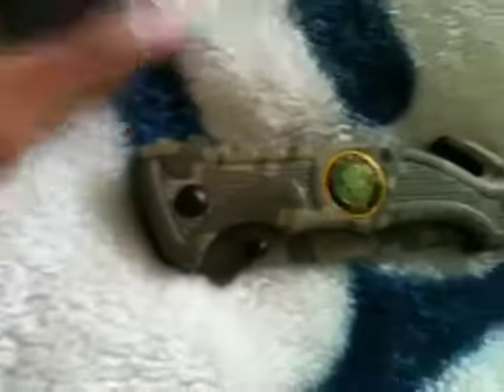Tactical army rescue knifr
All digital camo us army spring assist  knife with glass breaker and seatbelt cutter for 11 bucks brabd new from TheXBay really good ebay seller highly recomend